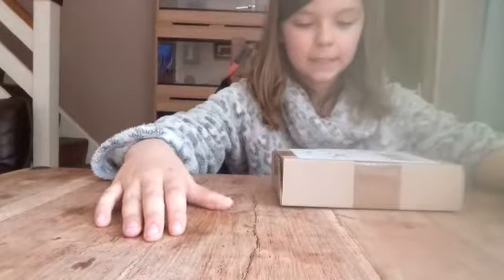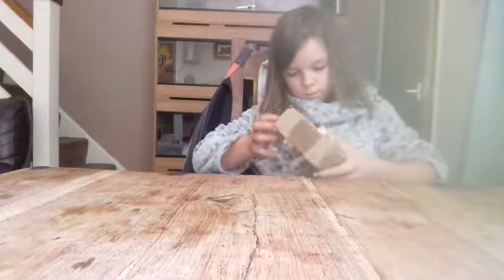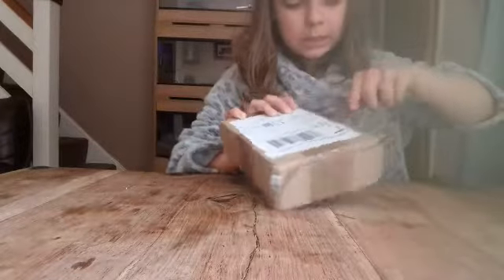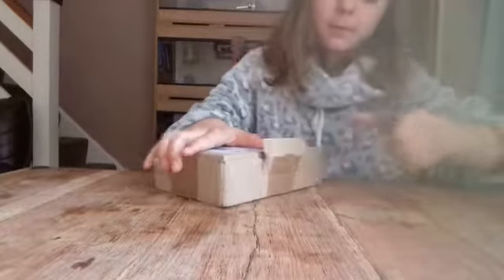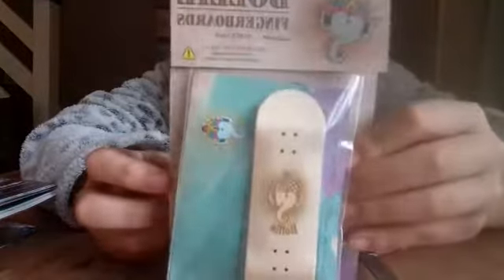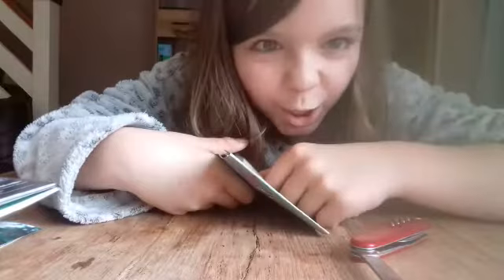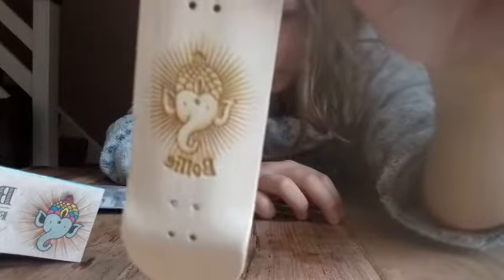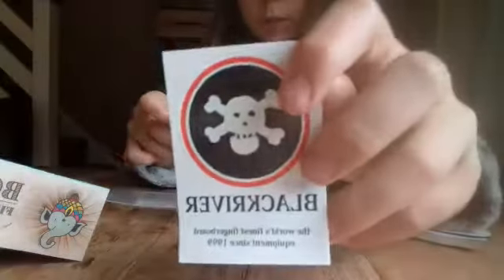Finger board unboxing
Video from Emma